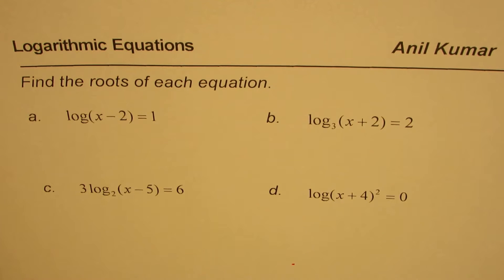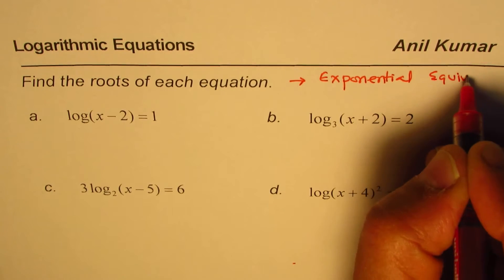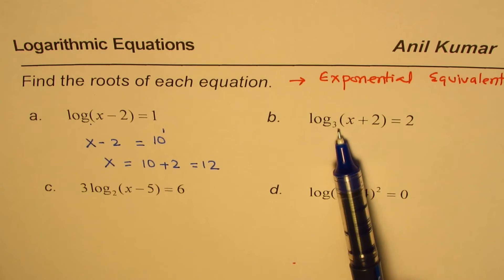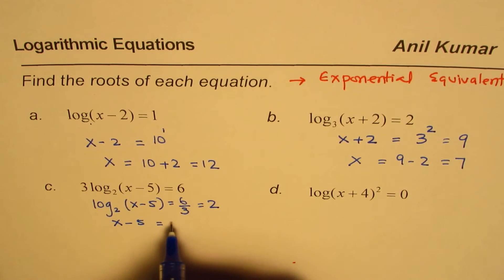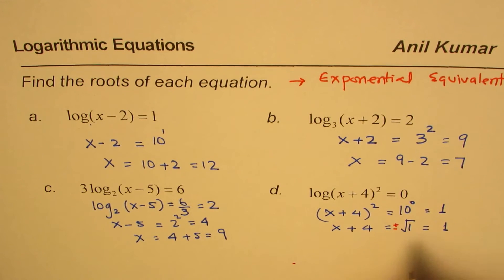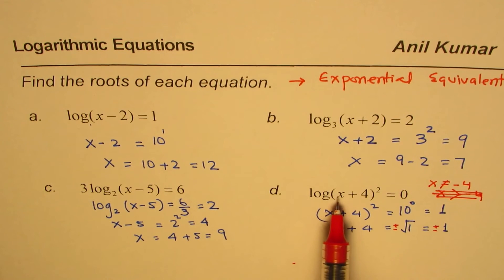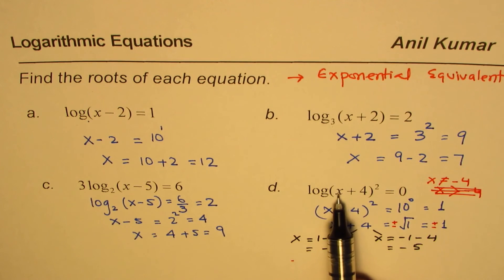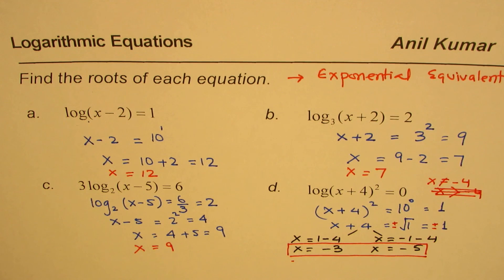Find Roots of Logarithmic Equations - EDEXCEL - GCSE - SAT